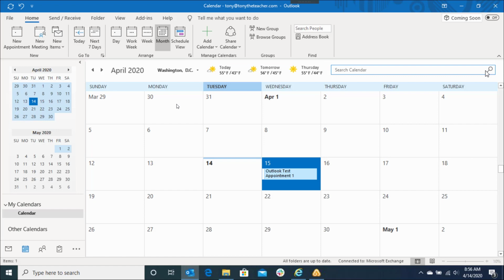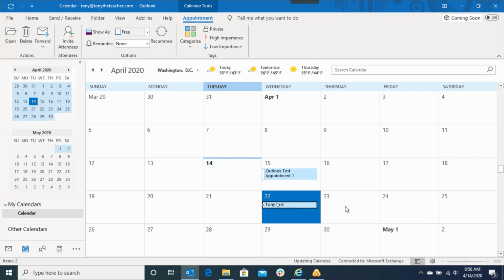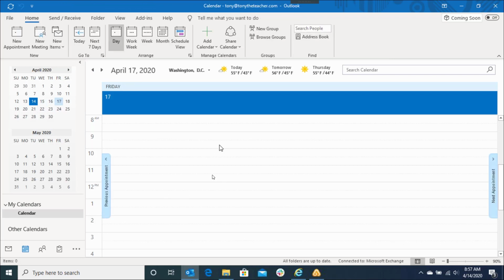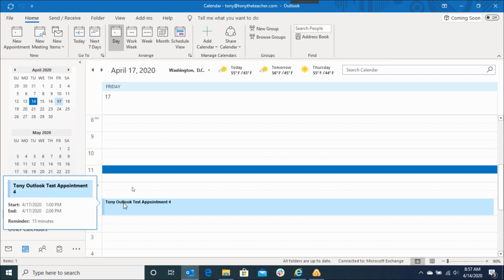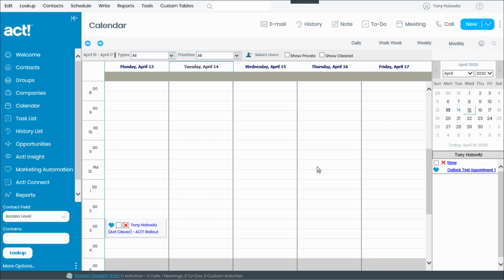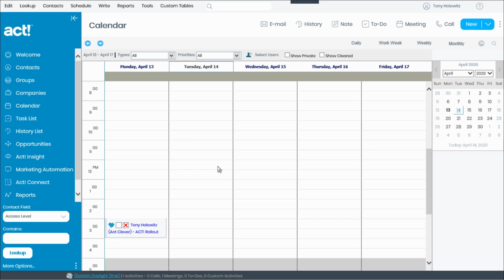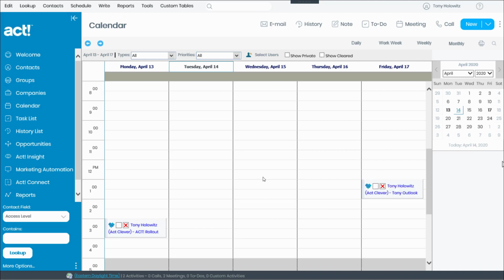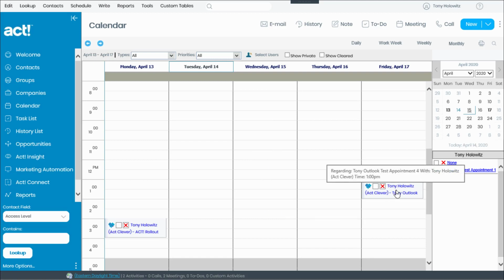Act Cloud: Outlook Synchronization Part 2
In "Act Cloud: Outlook Synchronization Part 2," the presenter discusses how to effectively schedule and synchronize appointments between Outlook and Act CRM. Here are the main takeaways:

1. **Timeless Appointments**: When creating an appointment in Outlook by simply selecting a date, it defaults to 12 a.m., making it a "timeless" appointment in Act. This means it won’t have a specific time slot, which can lead to confusion during synchronization.

2. **Setting Specific Times**: To avoid timeless scheduling, switch to the "Day" view in Outlook to select specific hours for appointments. This helps ensure that scheduled times appear correctly in Act.

3. **Synchronizing Appointments**: After scheduling in Outlook, you need to manually sync with Act by going to “Tools” in Act, selecting “Synchronize with Outlook,” and clicking “Synchronize Now.” This step is crucial to see updated appointments on both platforms.

4. **Refreshing the Act Calendar**: Sometimes, appointments won’t immediately display in Act’s calendar even after synchronization. Refreshing the browser (by pressing F5) helps update the calendar, allowing the synced appointments to appear.

5. **Software Limitations and Inconsistencies**: The presenter emphasizes that syncing between Outlook and Act may vary depending on the computer or setup. Some users may experience perfect synchronization, while others may face issues, which can be challenging to diagnose without advanced technical skills.

**Key Points**:
- Scheduling in Outlook by clicking a date defaults to “timeless” appointments in Act.
- Use the Outlook “Day” view to assign specific times and avoid timeless entries.
- Synchronize with Act via the “Synchronize Now” function under Tools.
- Refresh Act’s web calendar (F5) to see synchronized appointments.
- Syncing behavior may vary; be prepared for possible inconsistencies.